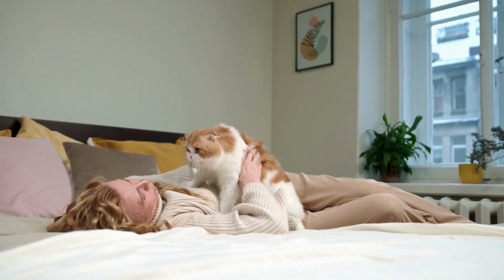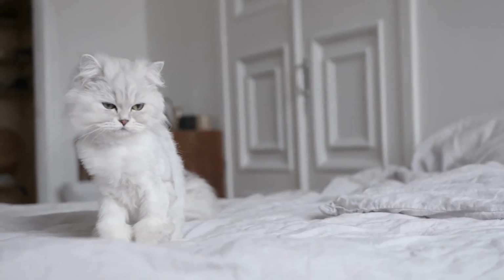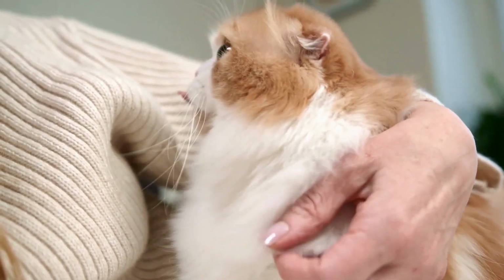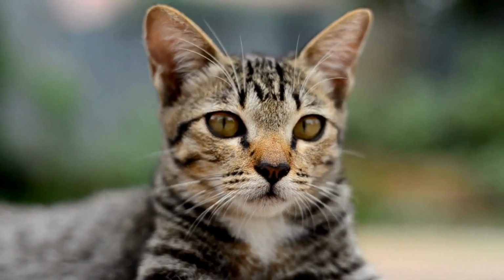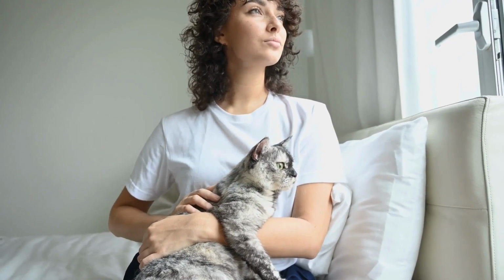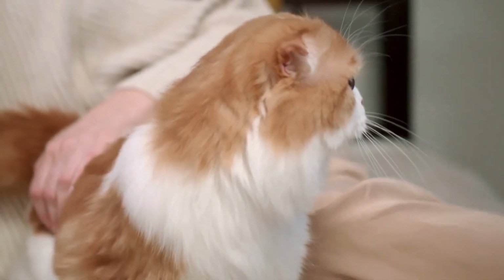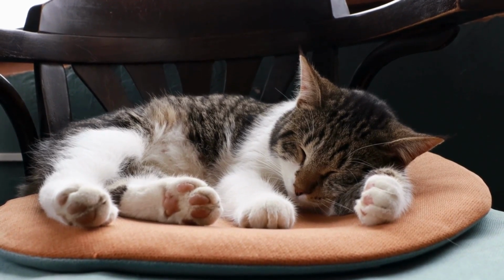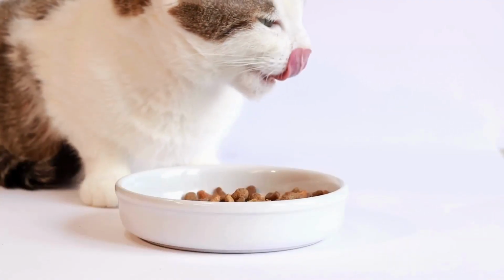What should you do if your cat is lost? Tutorial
Offering strategies to recover a lost cat effectively. Providing steps to increase the chances of safely finding and retrieving your missing cat.

Steps to take if your cat is lost
How to search for a lost cat
Using social media to find lost cats
Preventative measures for lost cats
Creating a lost cat flyer